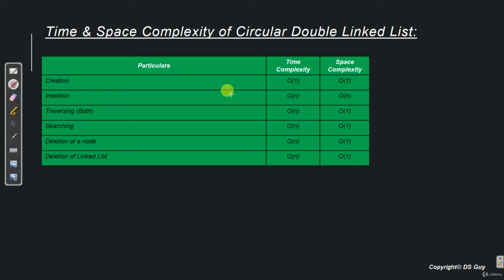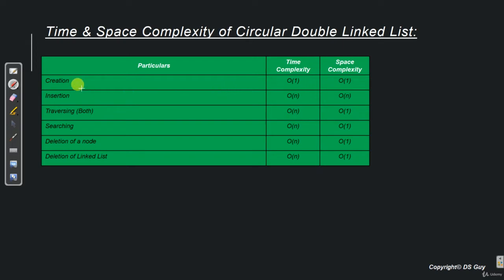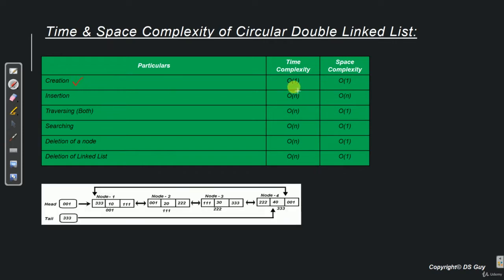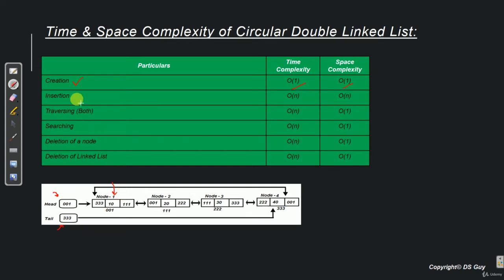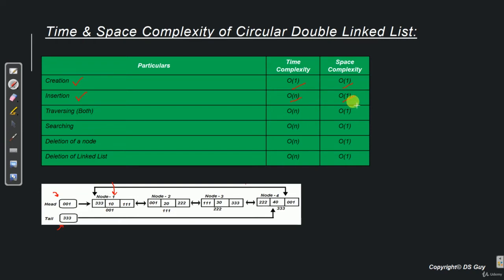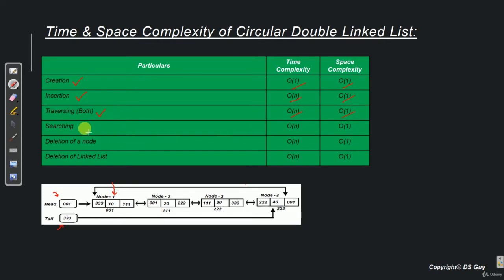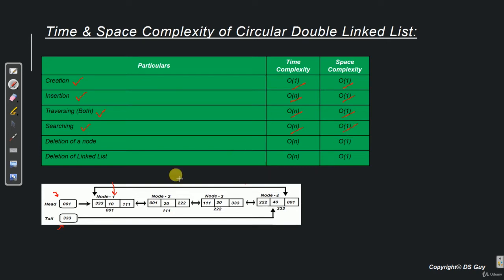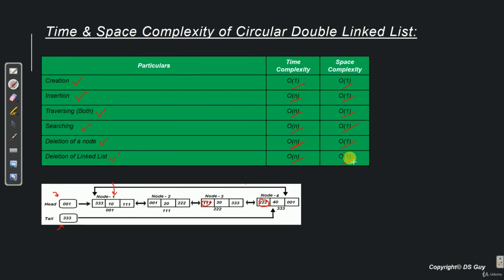44 S04 L44 Time Complexity of Circular Doubly Linked List CDLL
Time Complexity of Circular Doubly Linked List, CDLL, time complexity of the algorithm, How to find Time Complexity of Circular Doubly Linked List. Learn how to calculate time complexity (Big O) of a program, Node at Circular Doubly Linked List, what is linked list, data structures, java ds algo, linked list, competitive programming, how to code, java, algorithm, placement interview, interview questions and answers, computer science, java placement course, java collection, software engineering, java data structures and algorithms, doubly linked list, doubly linked, doubly linked list interview questions, doubly linked list playlist